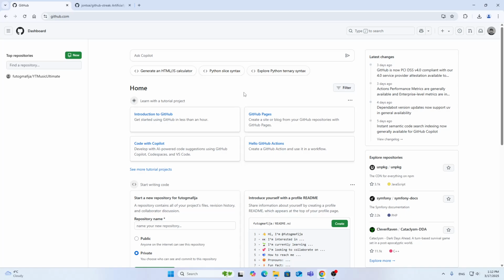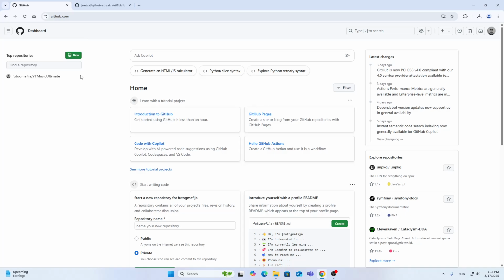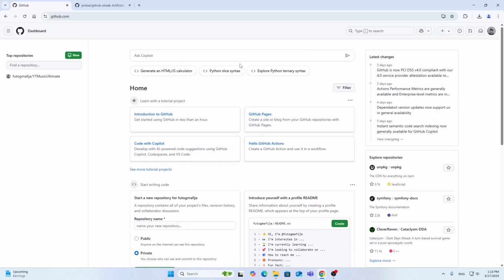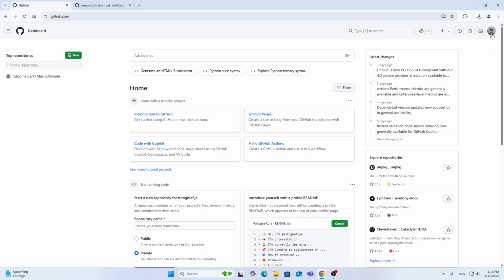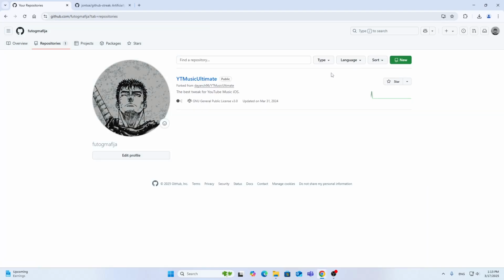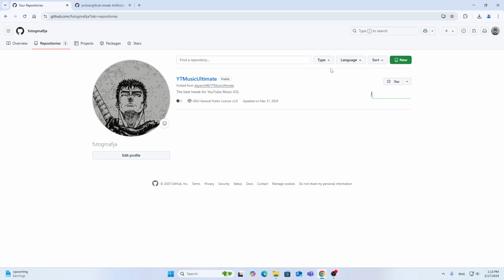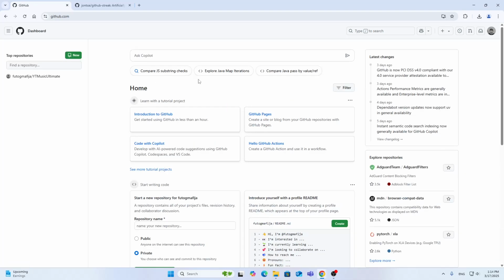How To Make A GitHub Website Tutorial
Today we talk about make a github website,github pages tutorial,how to host a website on github for free,github website publish,how to use github